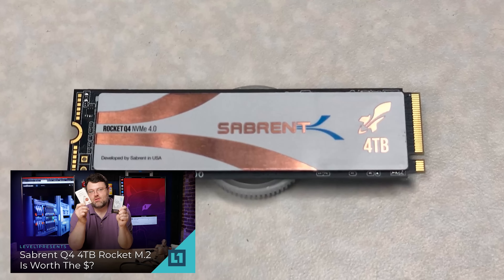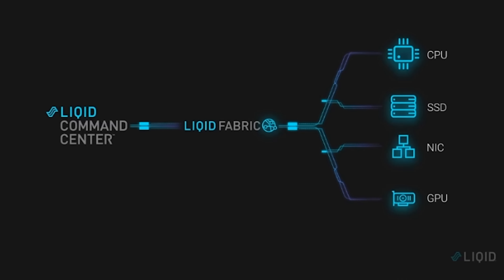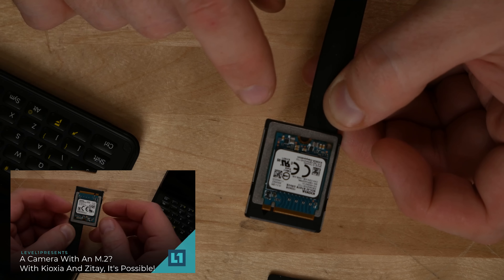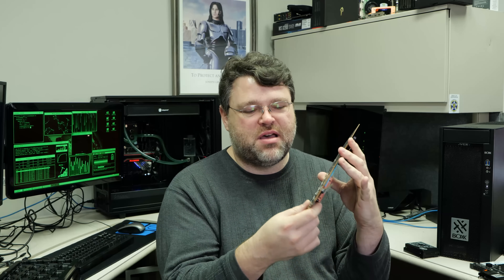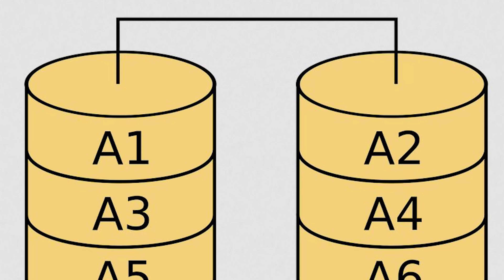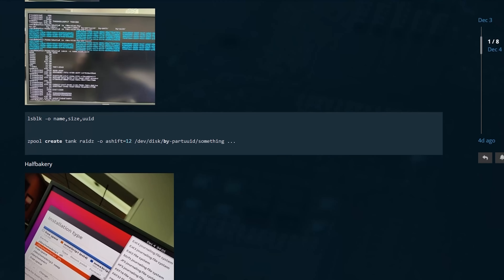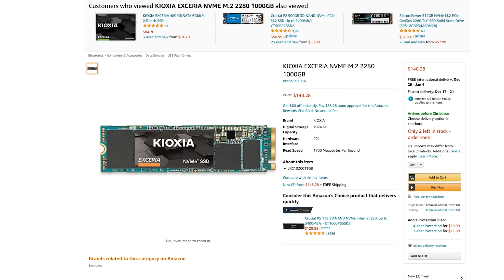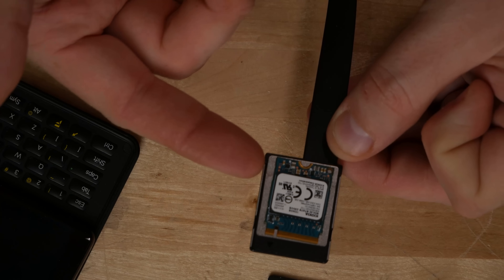Can We Set Up ZFS On 4 Tiny Kioxia M.2s?